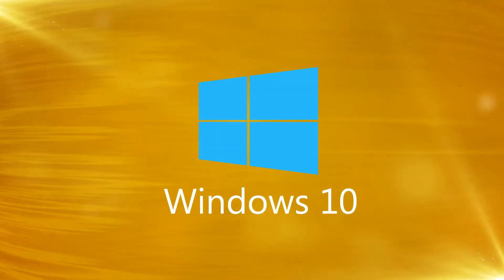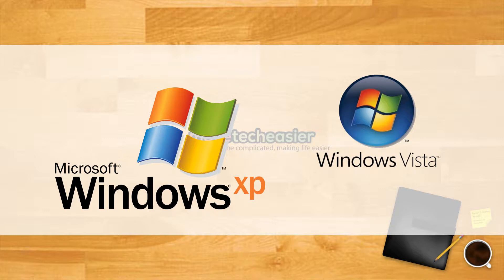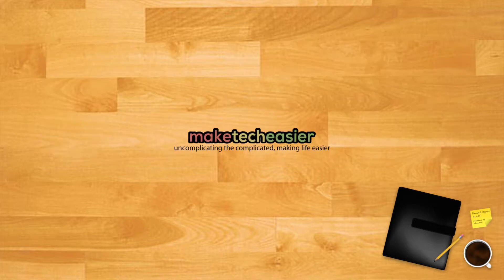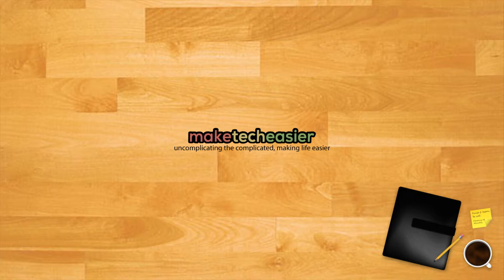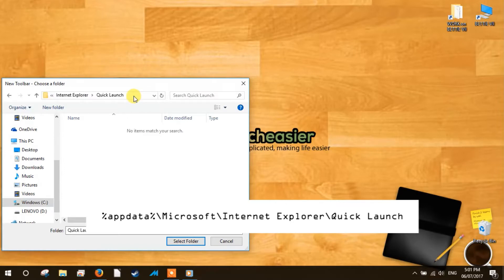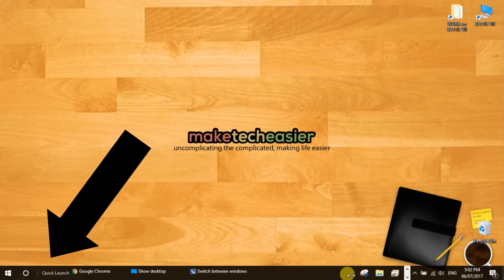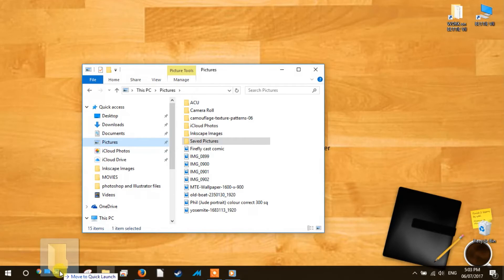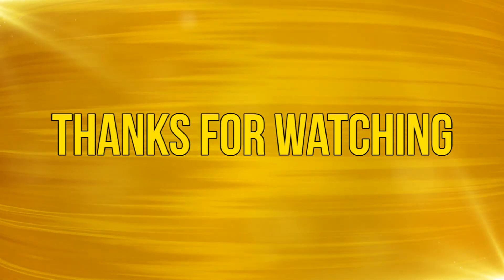How to Get the XP Quick Launch Bar in Windows 10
You may remember fondly the Quick Launch Bar that was in Windows XP, but has it gone for good or is it just hiding in Windows 10? For the article on our blog go
Transcript available on the subtitle/CC button. Enjoy!

The code you need to cut and paste into the address bar is:

%appdata%\Microsoft\Internet Explorer\Quick Launch